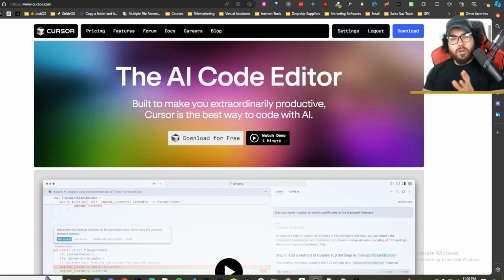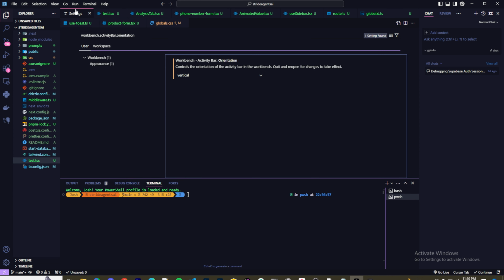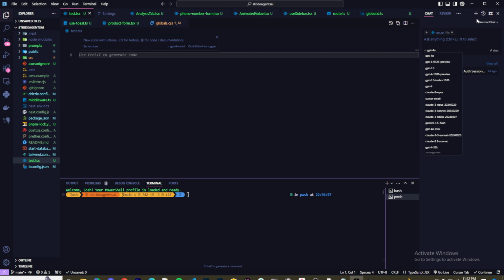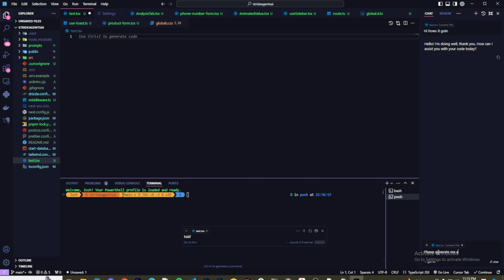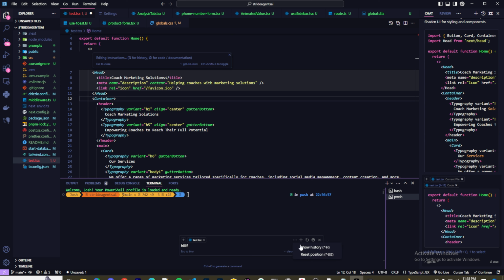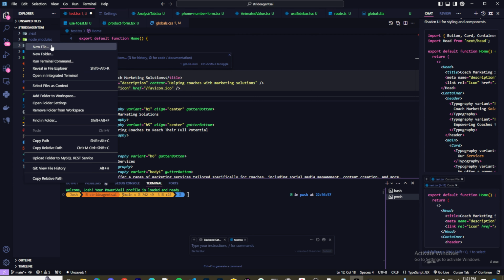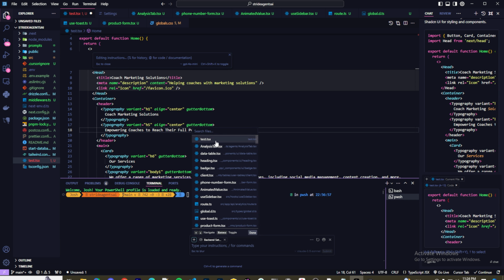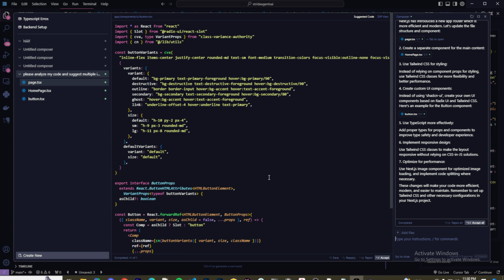NEW: Cursor Composer AI + Claude Sonnet 3.5 Is Insane! 🤖 Getting Started AI Coding Tutorial (Basics)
⏳ Timestamps
00:00 - Introduction
00:26 - Overview of Cursor
01:32 - Cursor Website Walkthrough
02:09 - Example: 8-Year-Old Using Cursor
02:41 - Customizing Cursor Interface
05:03 - Basics of Using Cursor AI
06:25 - Model Configuration
07:59 - Cursor Compose Feature Introduction
09:14 - Using Cursor Chat
09:51 - Generating Next.js Code with ShadCN UI
12:00 - Auto-Completion Feature
12:38 - Deep Dive into Cursor Compose
14:12 - Organizing Projects with Compose
15:13 - Prompt Folders Tip
18:00 - Testing Cursor Compose
20:08 - Practical Tips for AI Coding
22:12 - Conclusion & Call to Action